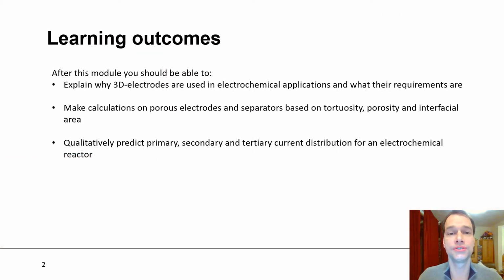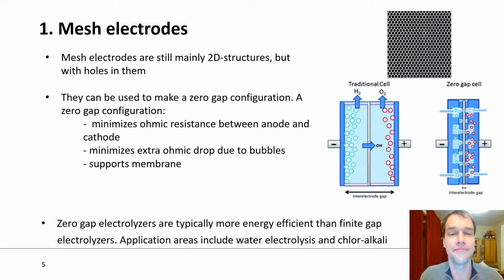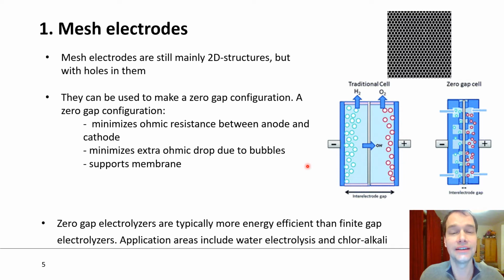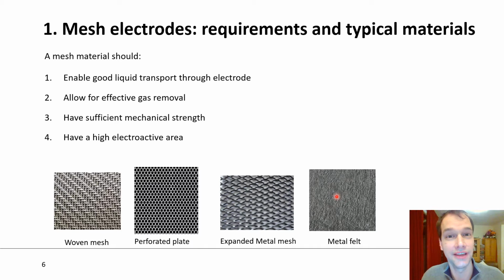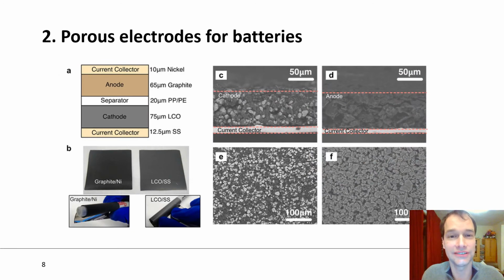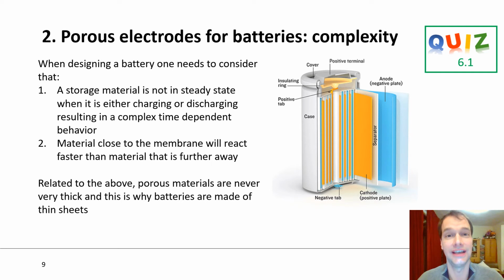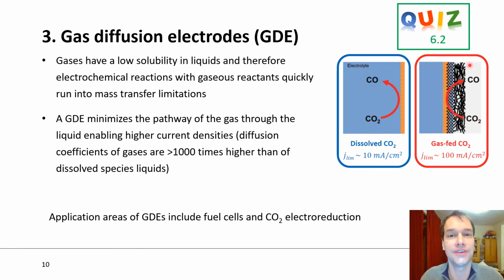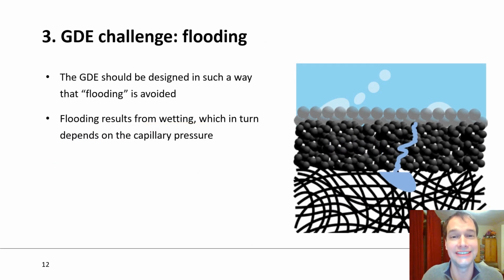6.1 3D electrodes